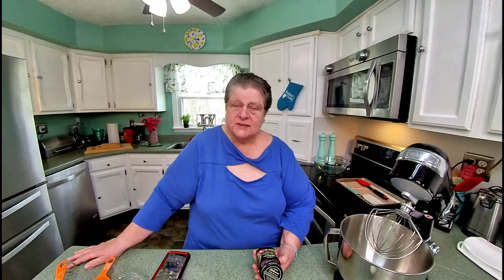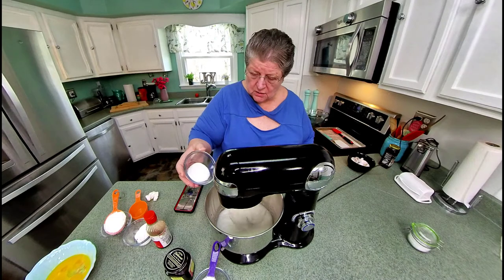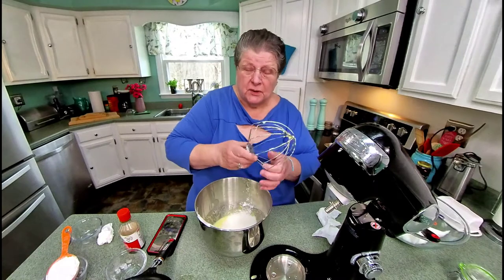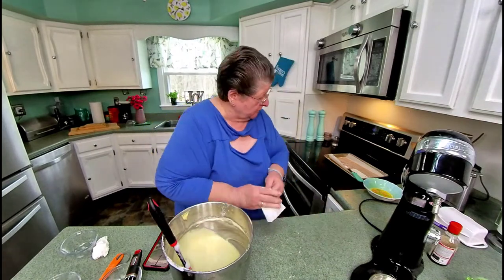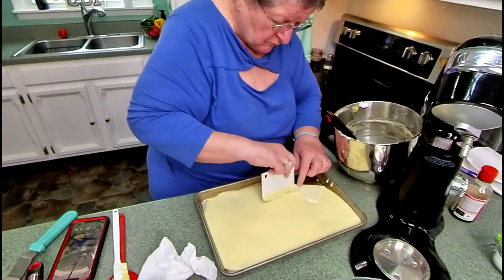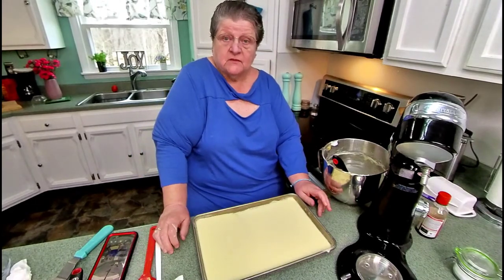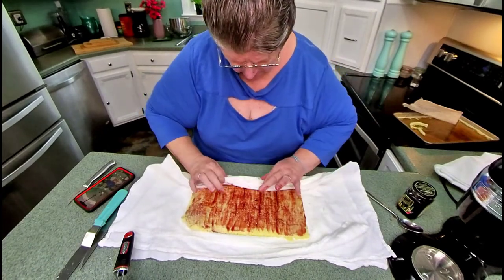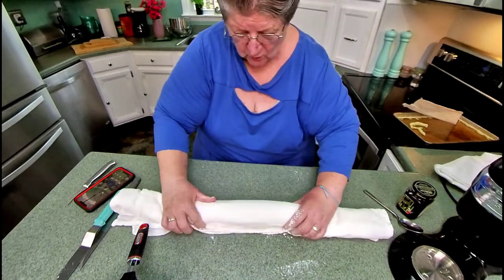Raspberry Pinwheels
Raspberry Pinwheels, simply AWESOME!